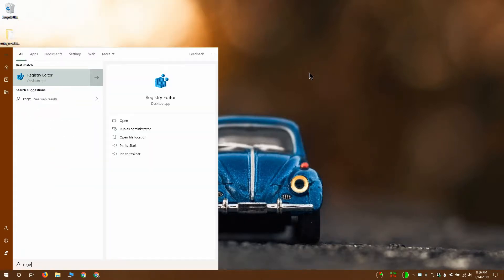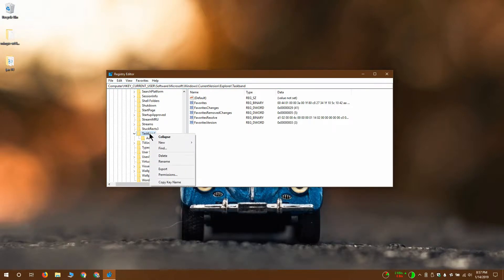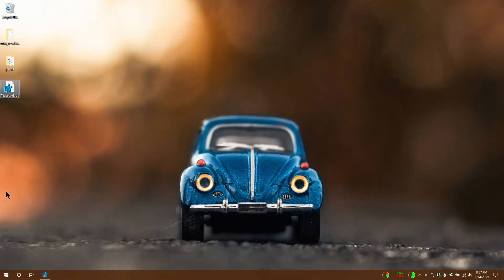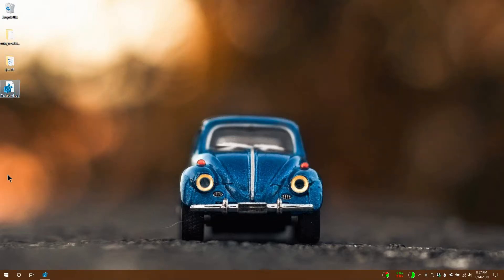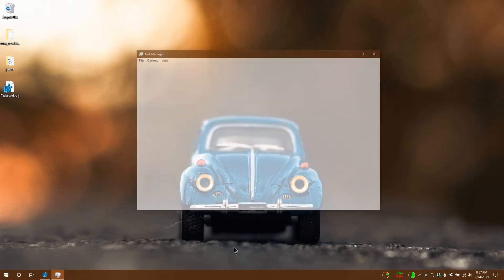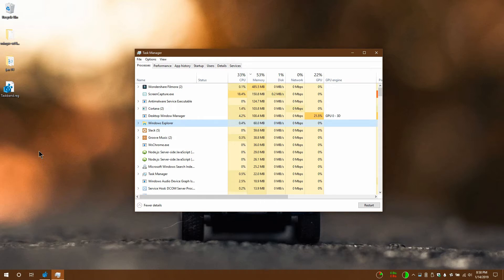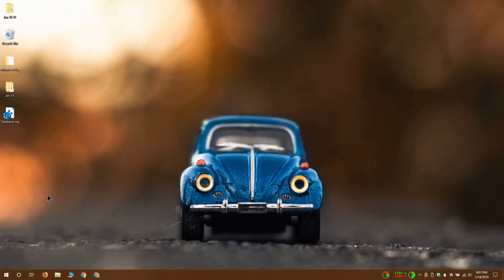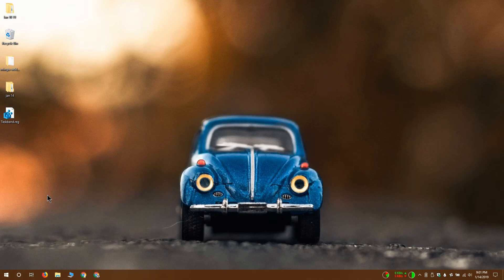How to back up the Taskbar layout on Windows 10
Everyone has their taskbar set up differently. Whatever apps you have pinned to the taskbar, the order they’re in, and the icons they use, are all stored in Windows 10.